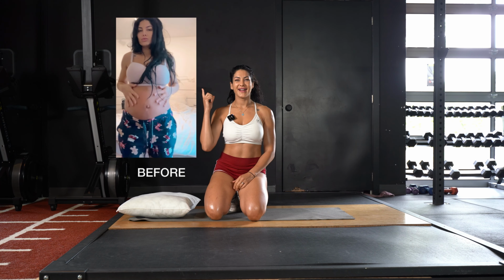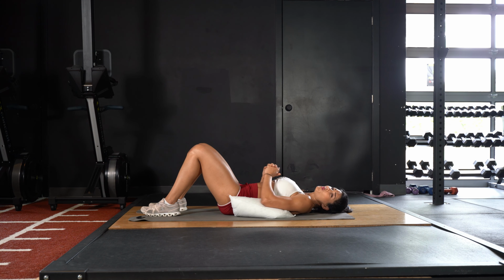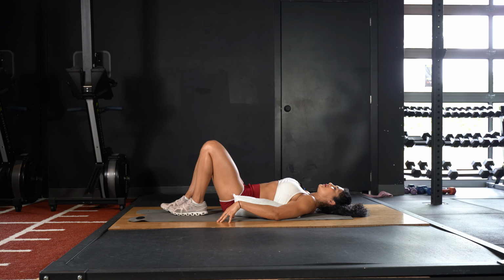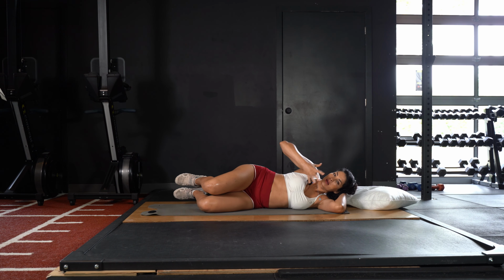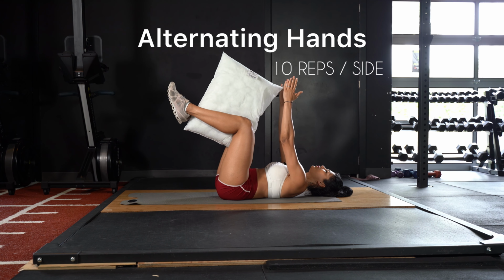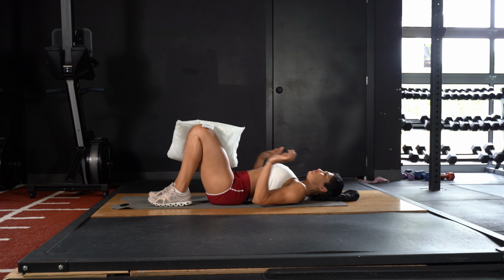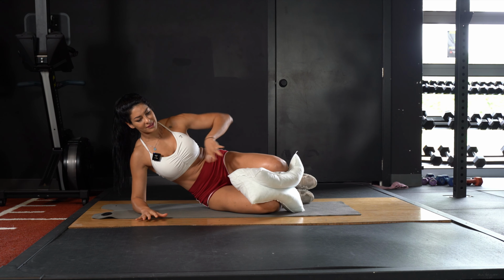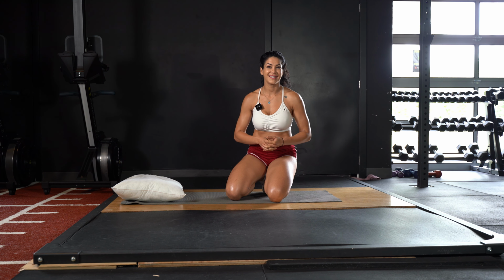Heal Diastasis Recti | No More "Mom Pooch" | Before & After My Second C-section | RF TEAM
In this video, I’m sharing my personal postpartum journey after my second C-section. This is my transformation after losing 20 pounds and closing a three-finger gap in my diastasis recti! Today, I’ll guide you through the best exercises I started just four weeks after delivery to help rebuild core strength and heal diastasis recti. If you’re looking for a complete, step-by-step guide tailored to postpartum moms, my full program is available on the RF Team mobile app—perfect for moms in our supportive community.

Chapters:

0:48 #1. Diaphragmatic Breathing
3:28 #2. Alternating Leg Extensions
5:39 #3. Lying Diaphragmatic Breathing
7:40 #4. Alternating Hands
9:14 #5. Glute Bridge
10:29 #6. Side Crunch (Left Side)
11:12 #7. Side Crunch (Right Side)
11:55 #8. Modified Sit-Up

Let’s work together on this postpartum journey! Remember, consistency is key. 🌟

Want to learn more about diastasis recti and how to manage it? Drop your questions below or DM me! Let’s empower each other on this journey! 💖